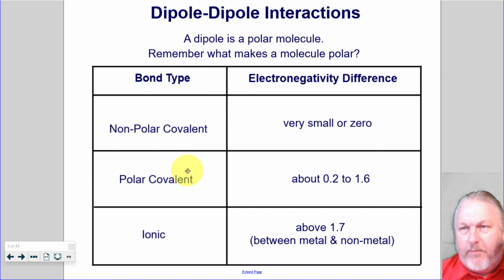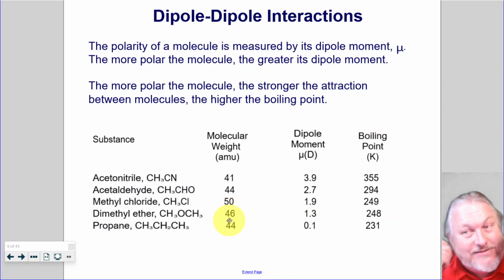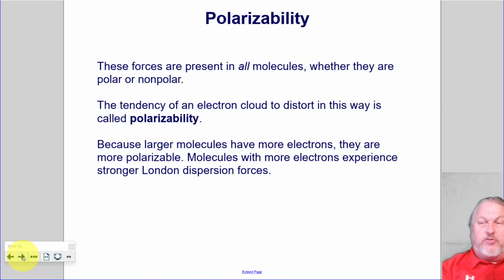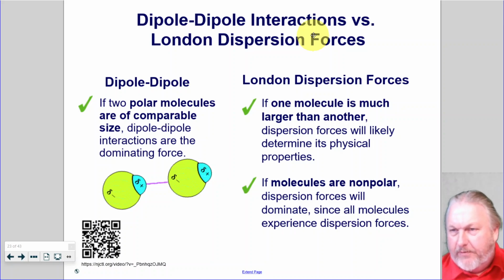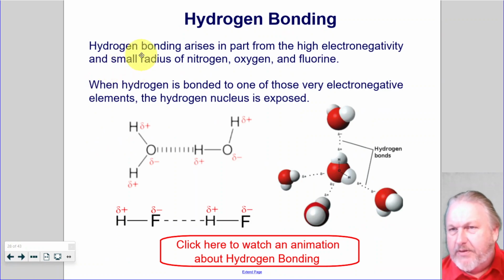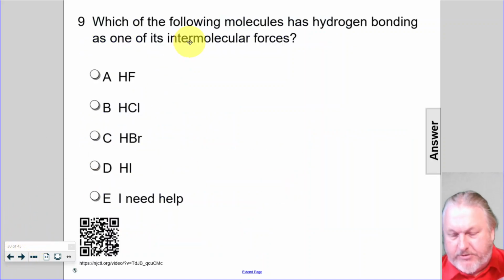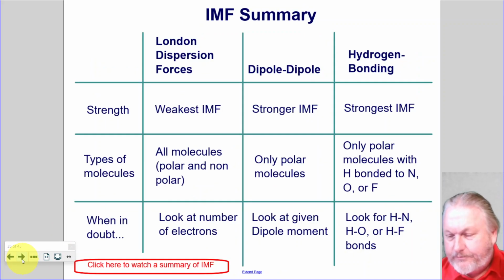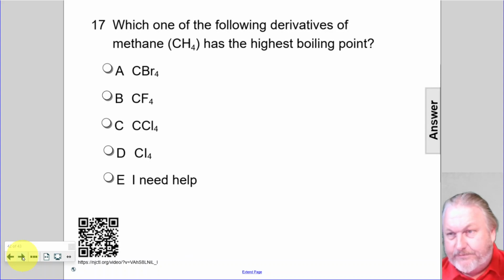Unit 6 2 IMF's Types of IMF's